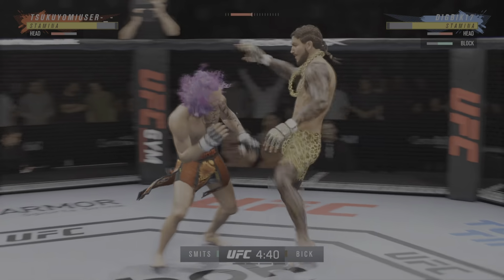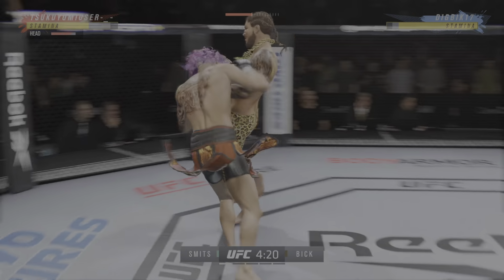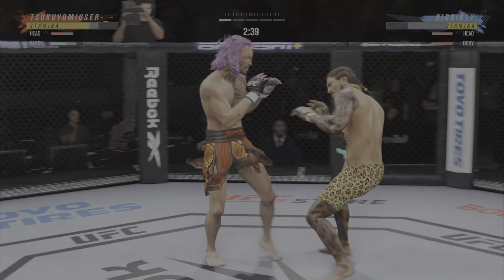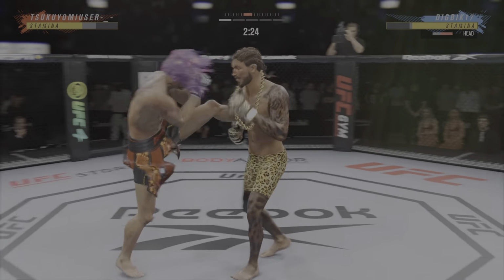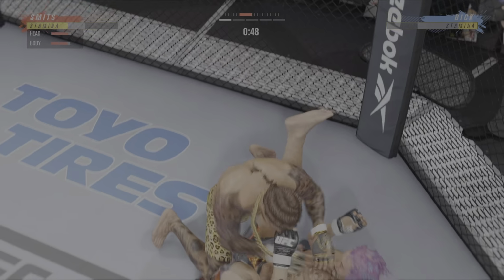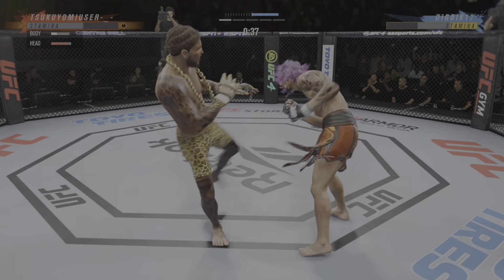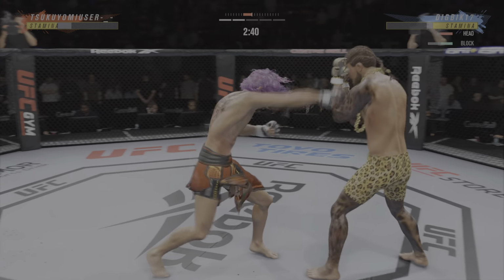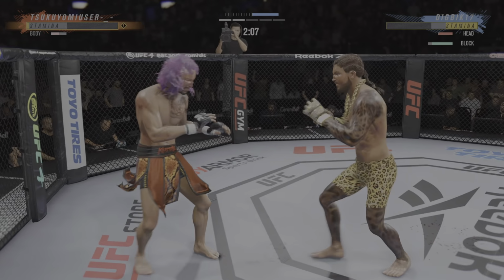UFC 4 CRAZY FIGHT!!! (You won’t guess who wins)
Digbik17, great damn fight brother